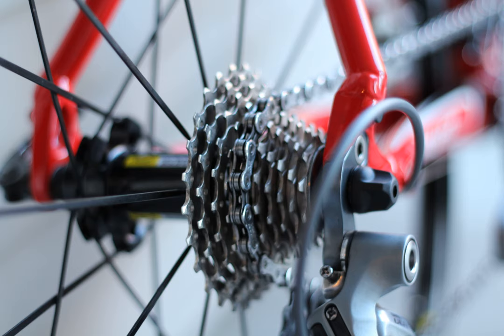derailleur rear - Rear derailleur does not downshift properly, shifts up smoothly